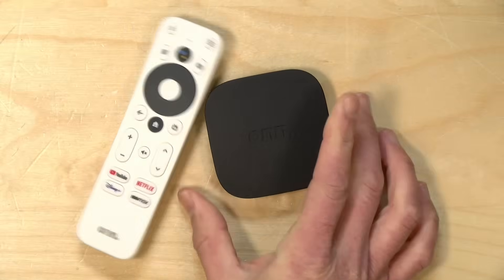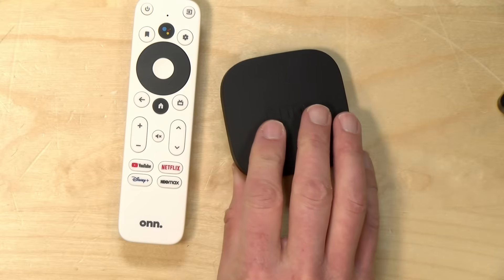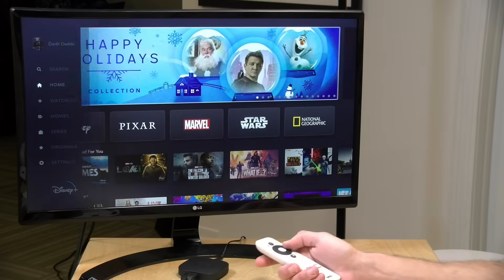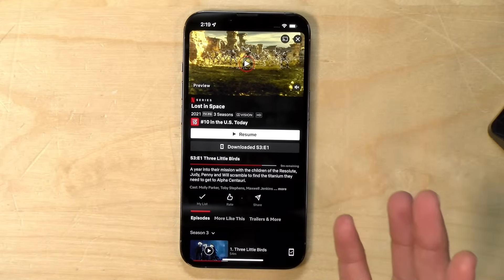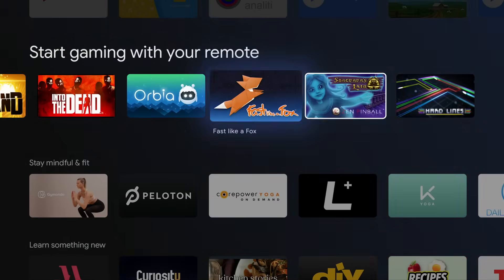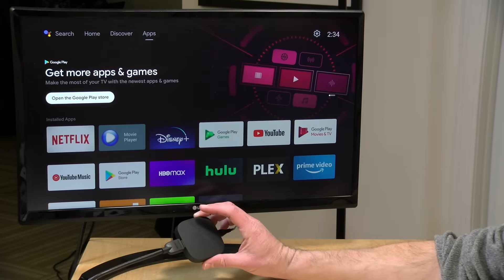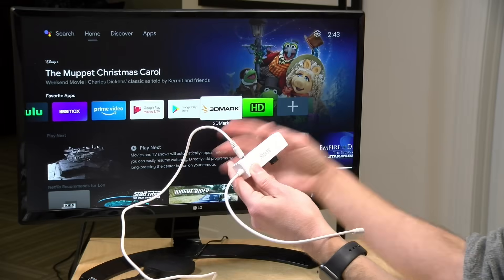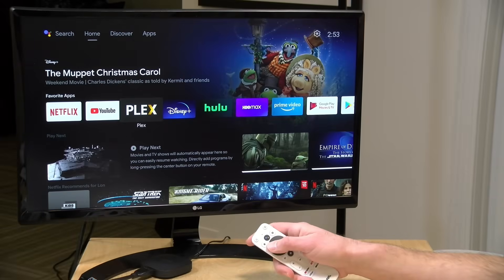Walmart onn. Android TV Review - $20 4k Streaming Device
VIDEO INDEX:
00:00 - Intro
00:35 - Hardware Overview
00:46 - Vs. Chromecast with Google TV - No Dolby Vision or Atmos
01:26 - Ports
01:42 - WiFi Support
02:03 - Remote Control
02:48 - Interface
03:18 - Streaming App Support
03:45 - Playback Performance
04:06 - Google Assistant
04:54 - Chromecasting
05:51 - Gaming
06:28 - Google Play Store
06:47 - Slingshot Benchmark
07:25 - Game Controllers
07:52 - Casual Use
08:33 - Plex Performance
09:13 - HDHomerun Prime DRM Support
09:28 - Ethernet support & USB Hubs
10:03 - Emulation - Retroarch
10:38 - Android Version & Updates
11:26 - Conclusion